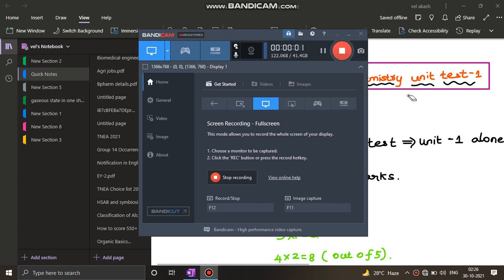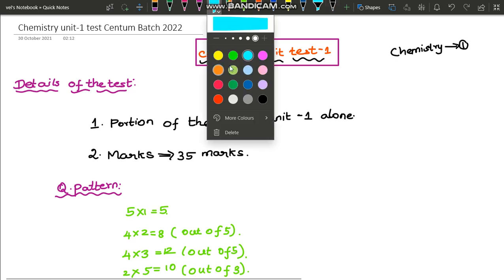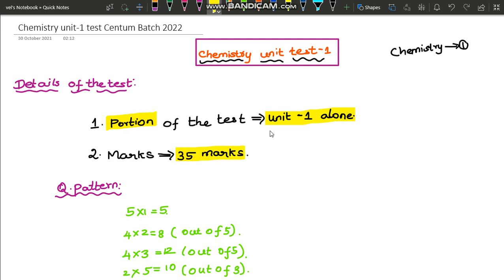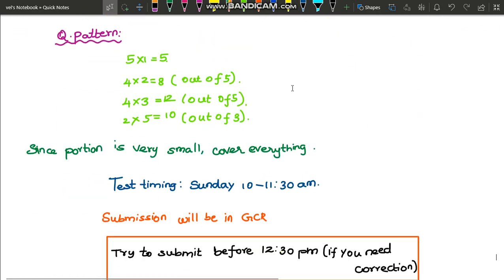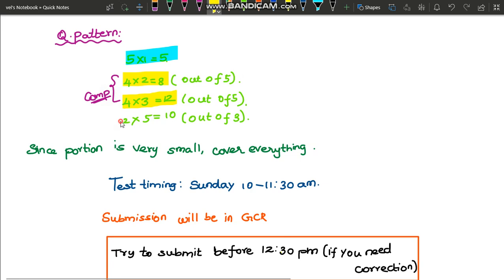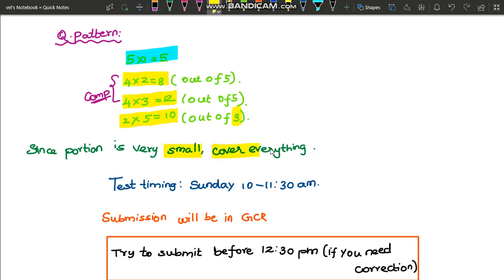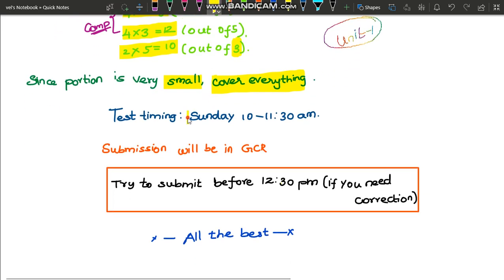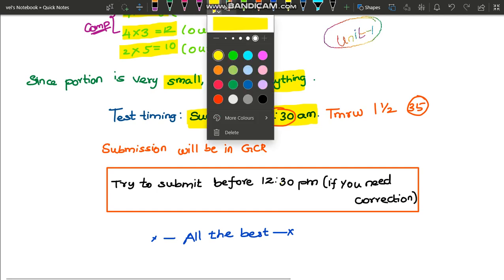Centum Batch 2022|Chemistry Unit-1 test|Class12 details